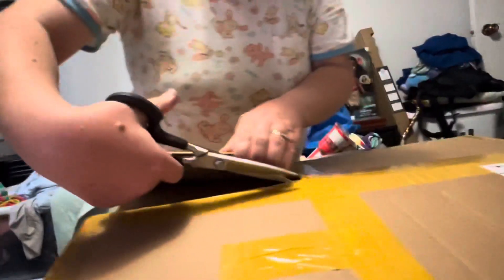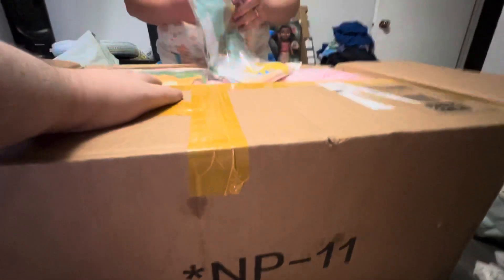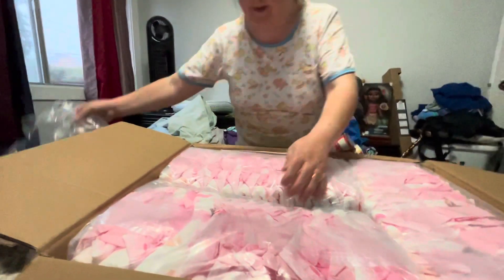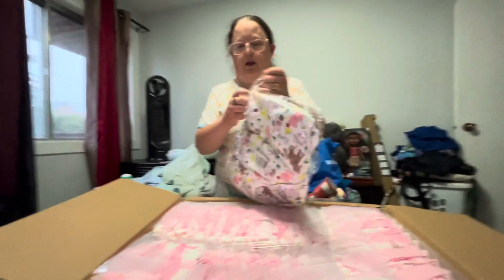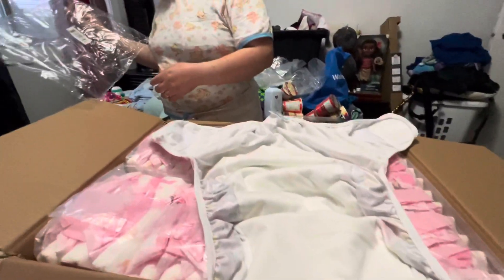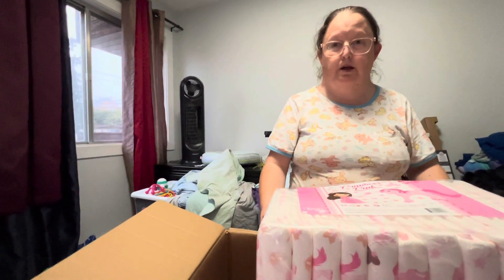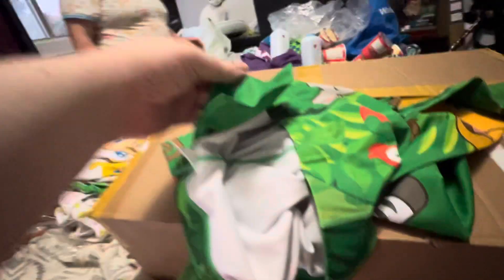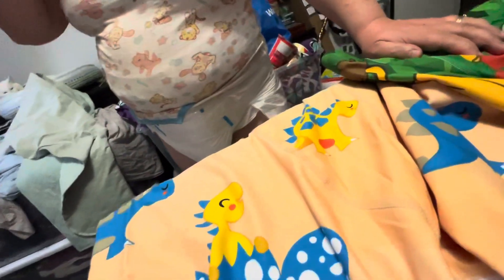Hi August review and unboxing with thunder in the background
We think the air boxes keep getting tampered with by maybe they’re just being reinforced we’re gonna have to find out from RearzRearz